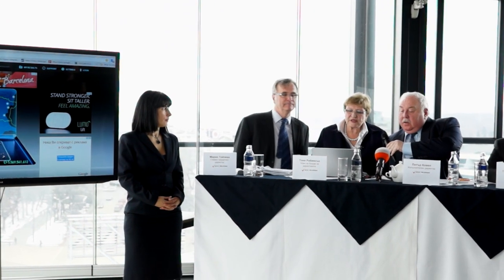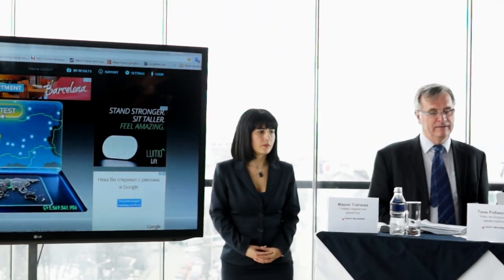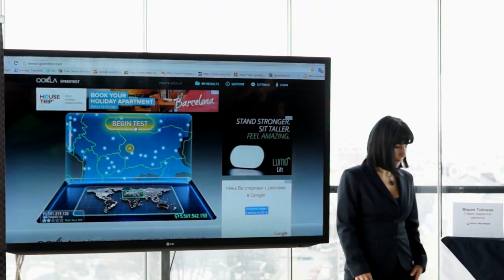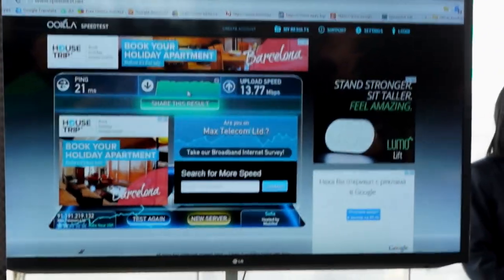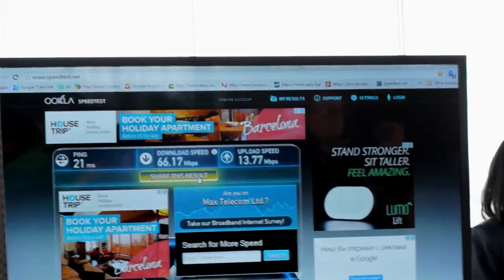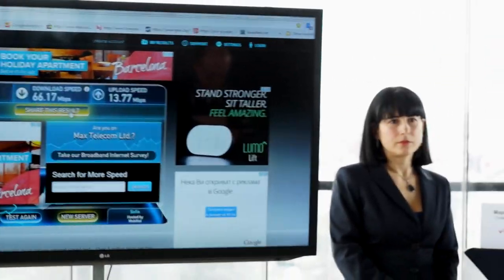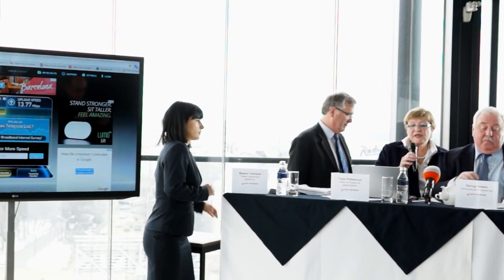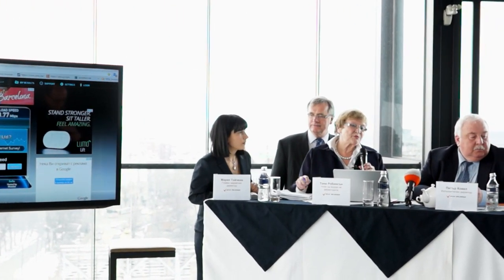Max Telecom тест на 4G връзка - пресконференция 04.02.2014г. - laptop.bg